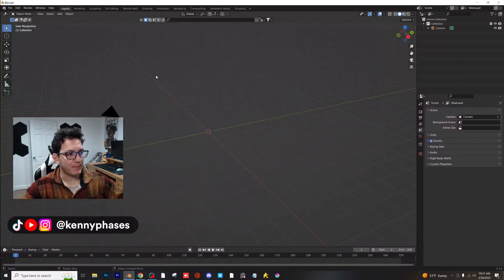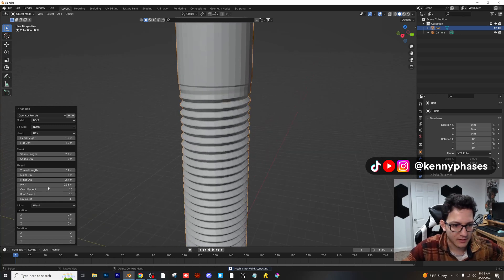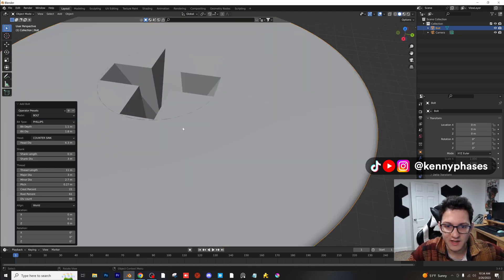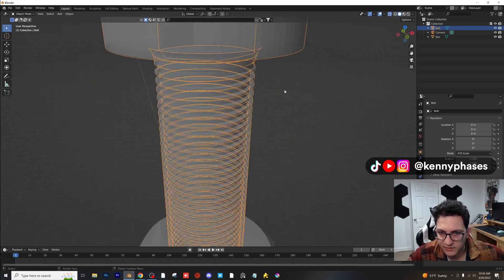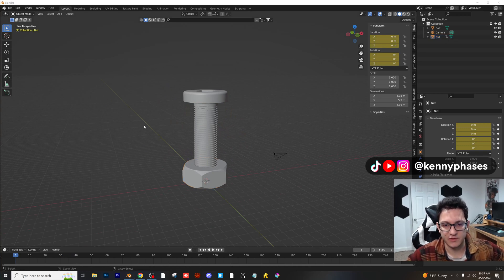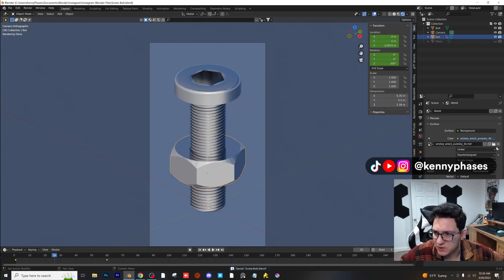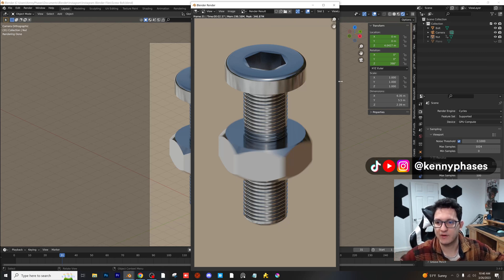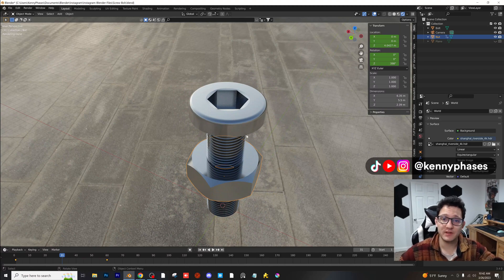Bolt Add-On :- Blender 3D!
In this tutorial we'll be exploring the Bolt-Add-On for Blender 3D!